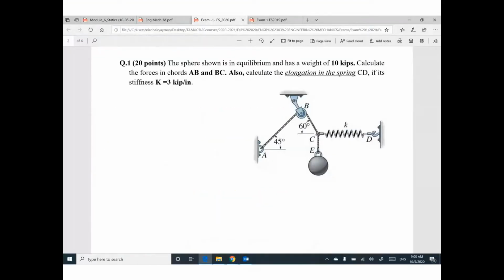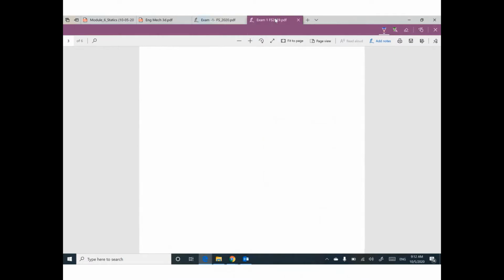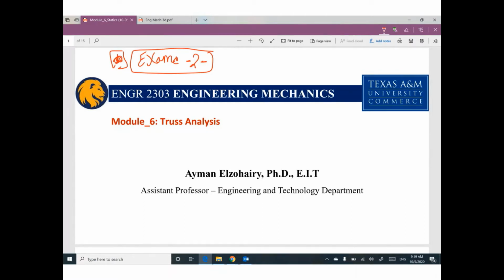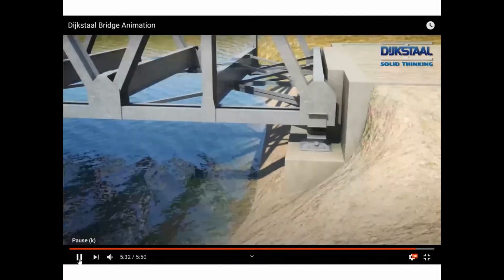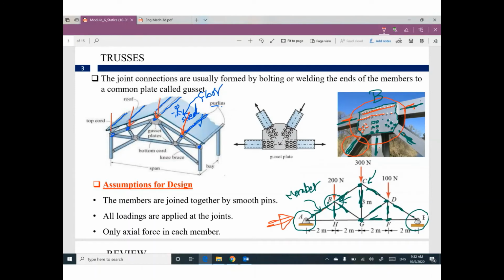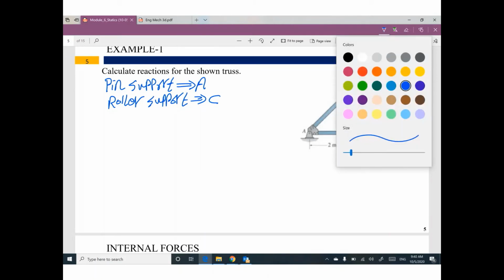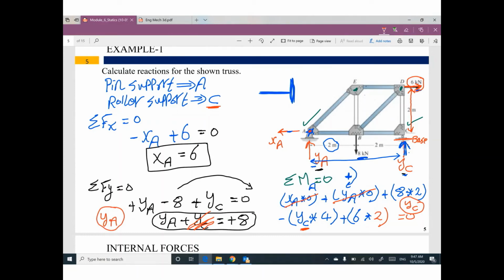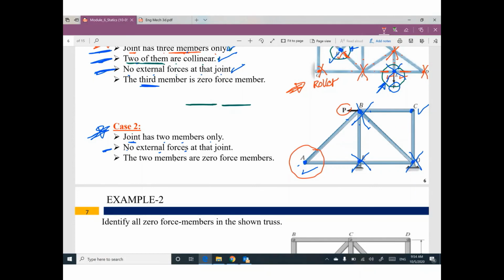Analysis of trusses part -1/4-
Introduction to trusses and zero force members.